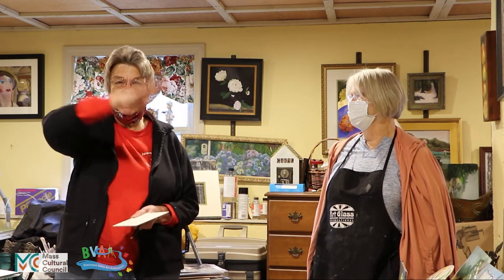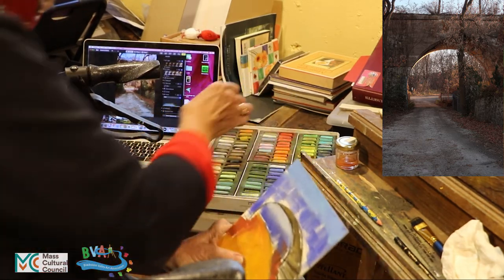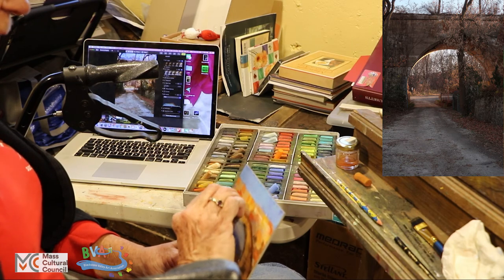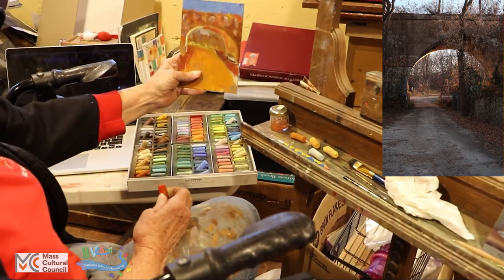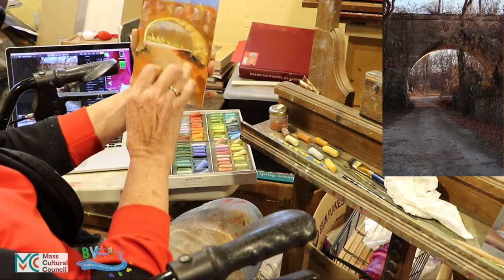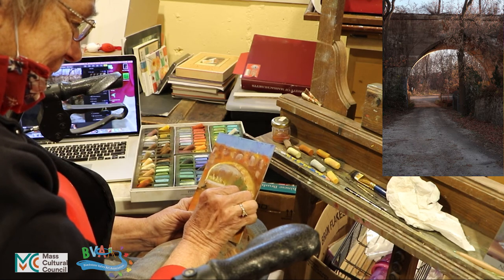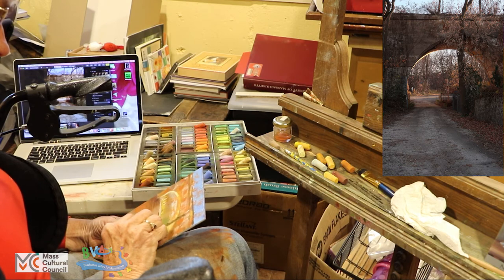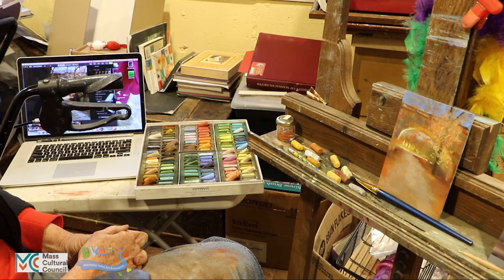Blackstone Celebration of Art - Carol Frieswick Pastel Painting the Blackstone Viaduct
This video celebrates the Blackstone Viaduct in Blackstone, Massachusetts. Artist Carol Frieswick presents a start-to-finish pastel painting of this beautiful location.

The Blackstone Viaduct is also known as the New York & New England Railroad Viaduct. This section of railway was initially opened in 1849 with a wooden trestle bridge. The current stone viaduct was built to replace it around 1873. The viaduct was reinforced with concrete in 1918. This historic viaduct is the second largest in Massachusetts, with the Canton Viaduct being the largest. When Canton was built in 1834 it was both the longest and highest viaduct in the world. Canton is still in operation.

This video workshop is part of the Blackstone Celebration of Art, organized by the Blackstone Valley Art Association. It was funded in part by the Blackstone Cultural Council, a local cultural council part of the Massachusetts Cultural Council system. Thank you so much!

Be sure to check out our BVAA.org website for more details about this celebration.

And be sure to enter the online art contest! Any artwork celebrating a location in Blackstone is able to be entered. All ages and abilities are warmly encouraged to participate. It's free! More details can be found here: